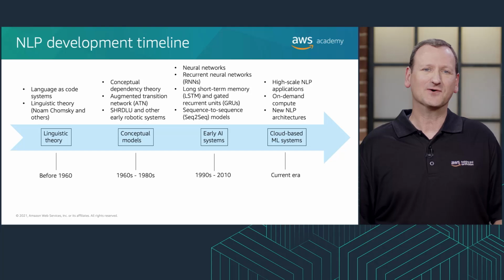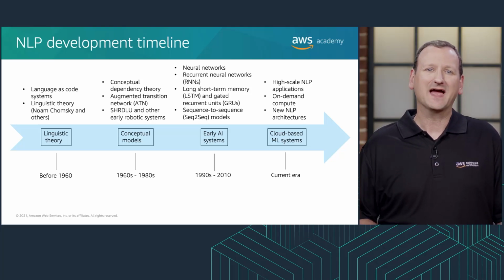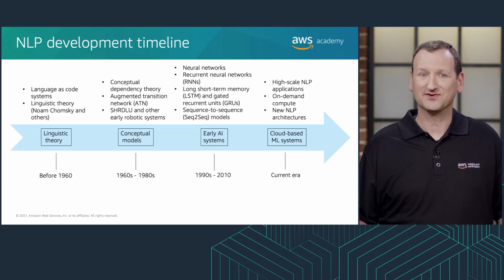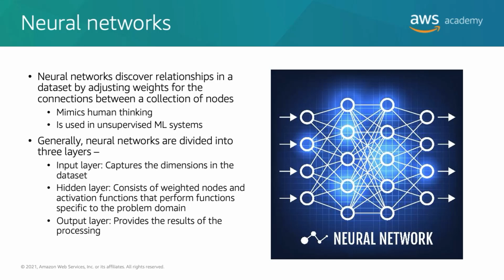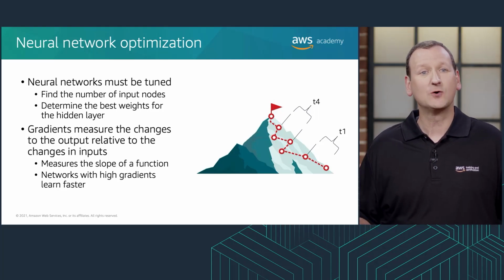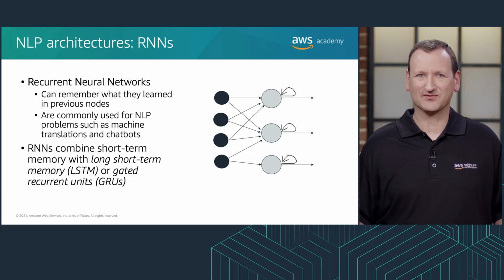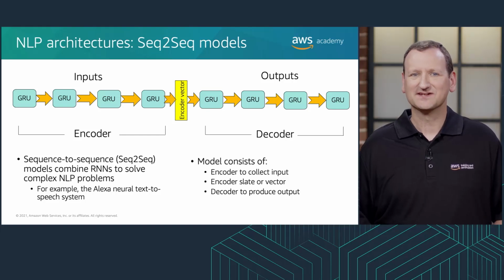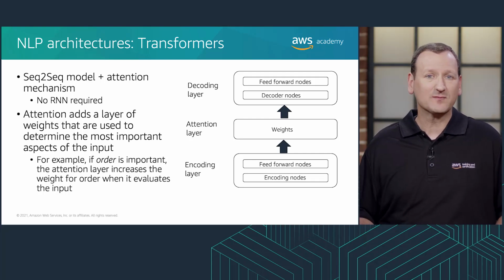Module 2 Evolution of NLP architectures | Introduction to Natural Language Processing (NLP)